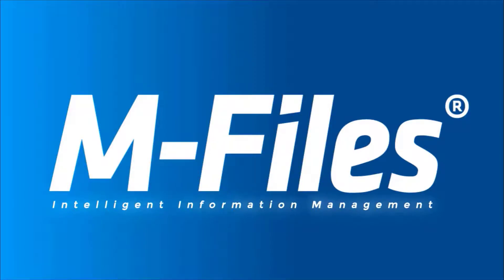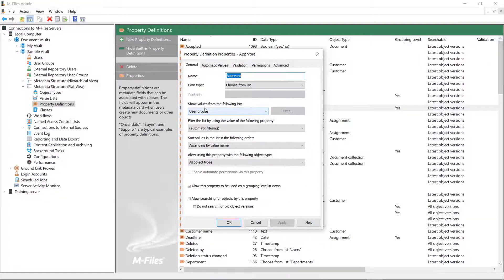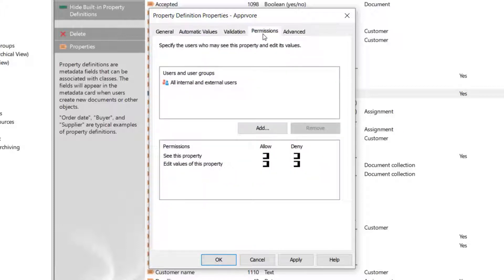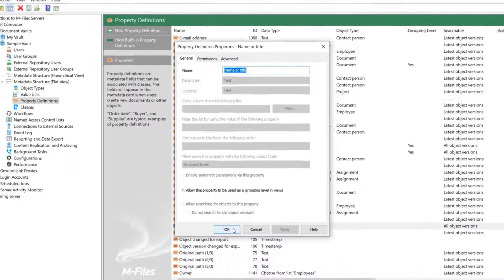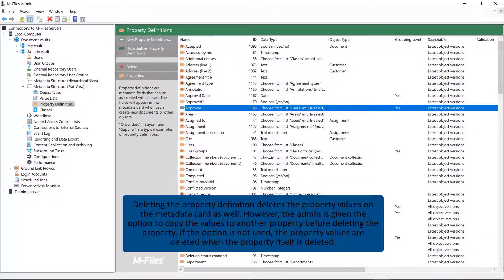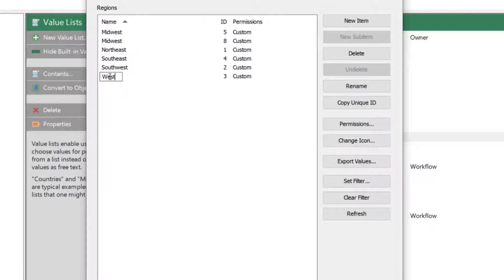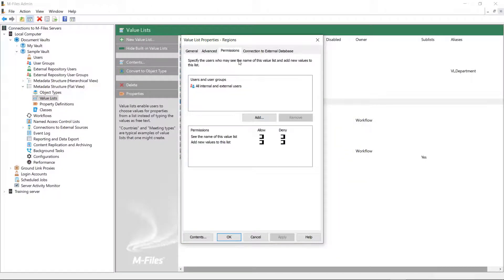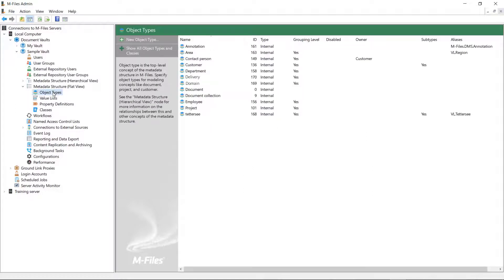M-Files Administrator: Modifying Existing Property Definitions and Value Lists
Property definitions are used for determining properties associated with classes. A property definition specifies the property name (which should naturally be as descriptive as possible) and the data type, which determines the type of the data entered (in relation to the property).

Video Timestamp:
00:22-01:06 Modifying Property Definitions
01:06-01:16 Modifying Built-In Property Definitions is restricted
01:16-01:47 Deleting Property Definitions
01:48-02:08 Modifying Value Lists
02:09-02:22 Undeleting deleted Values
02:22-02:38 Modifying Value List Permissions
02:38-02:56 Converting a Value List into an Object Type